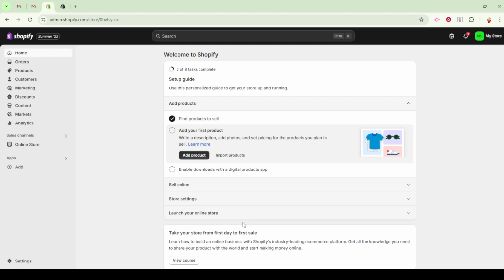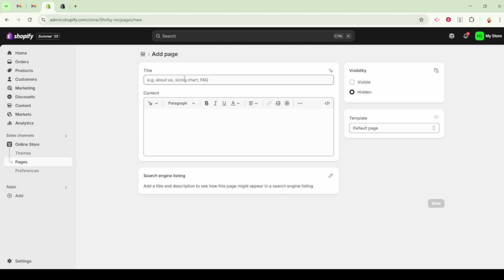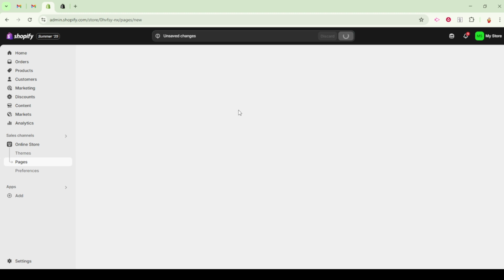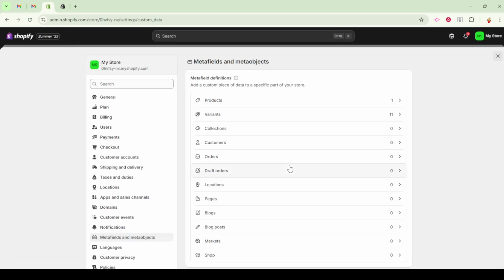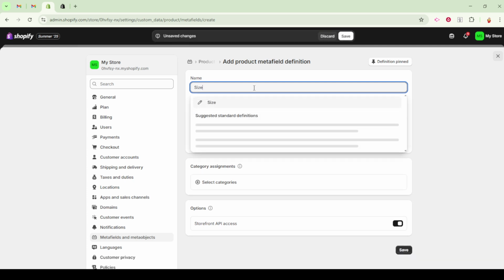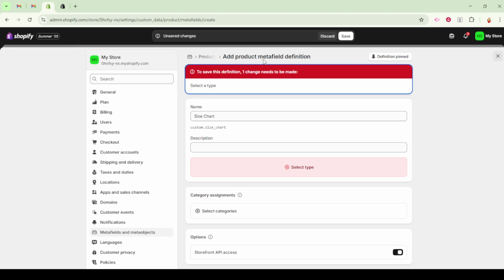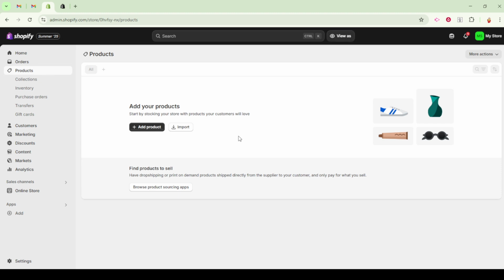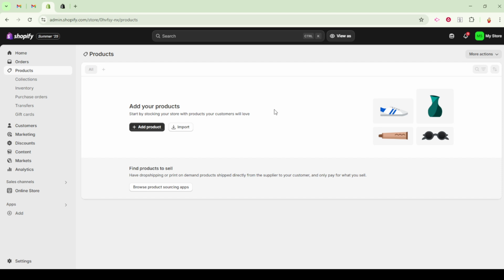How to add a size chart to Shopify product page using Shopify 2.0 Metafields [2025 Easy Guide]